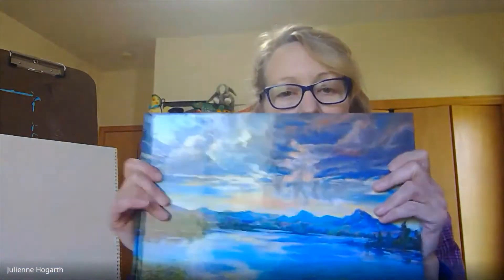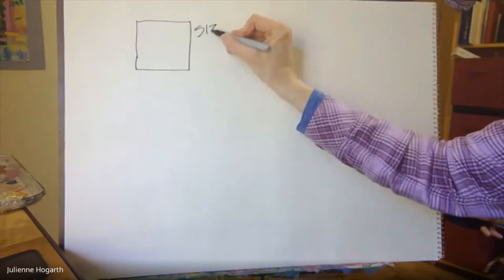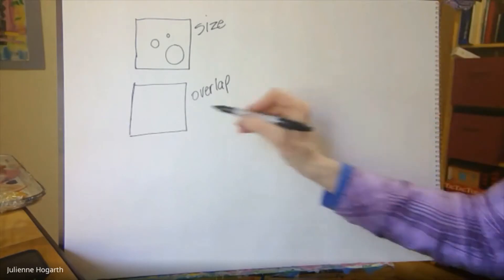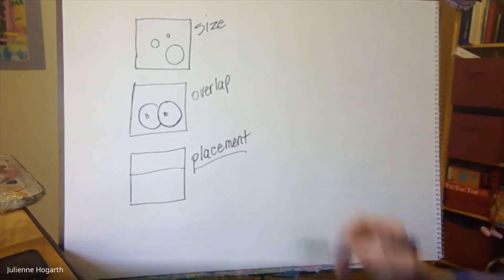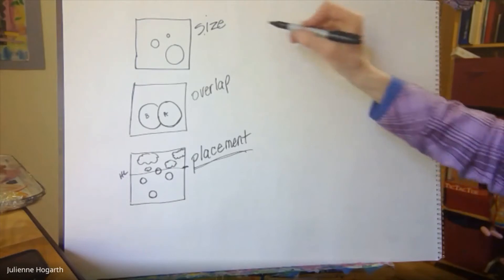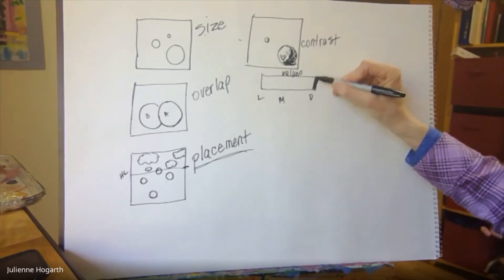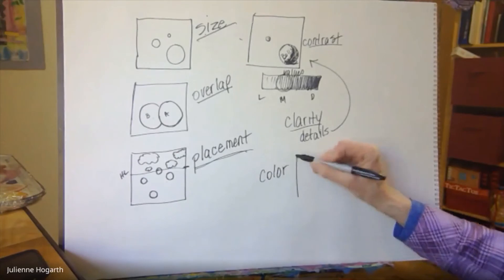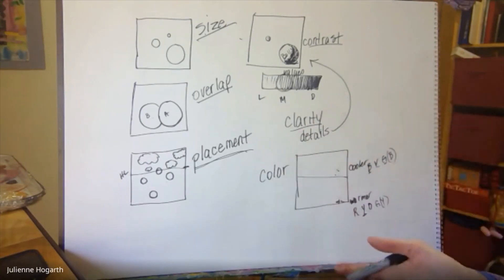Creating Space 1-6 technique introduction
Part 1 in this series of creating space. A quick look at how artists create a sense of depth or making things look far or close in their artwork.